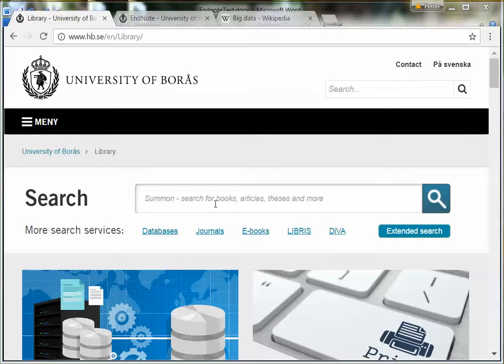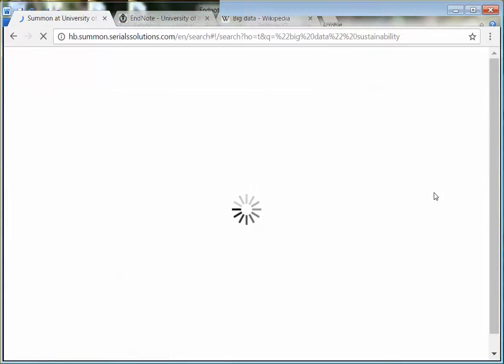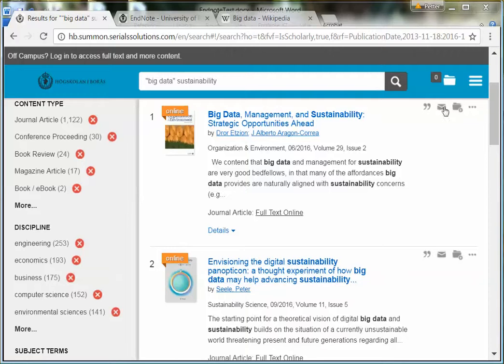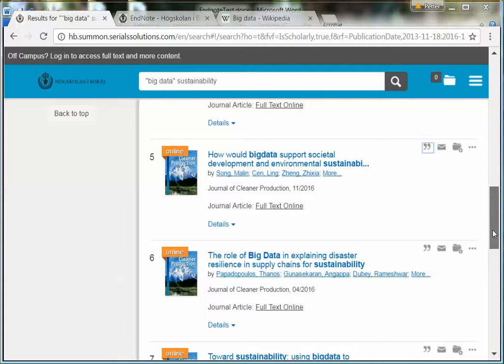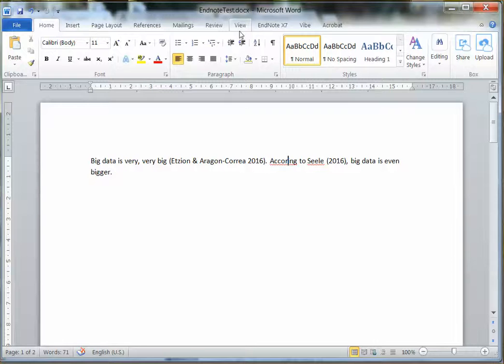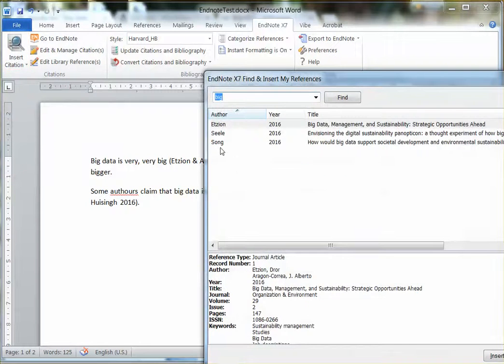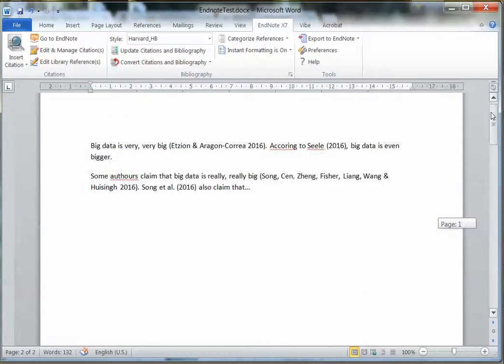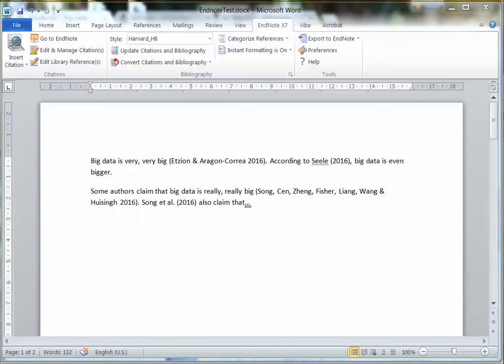References 2016 11 19 22 25 52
How to find references for your thesis, and how to save them to EndNote and work with them in MS Word.